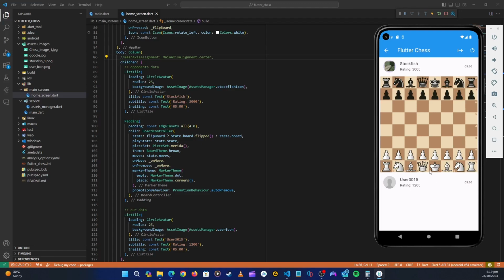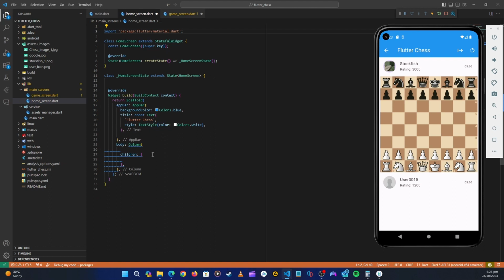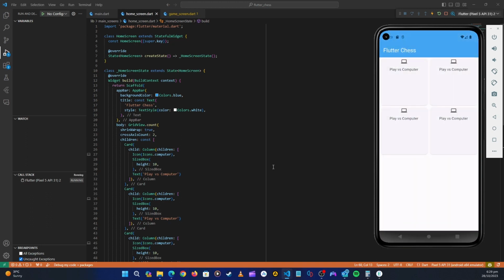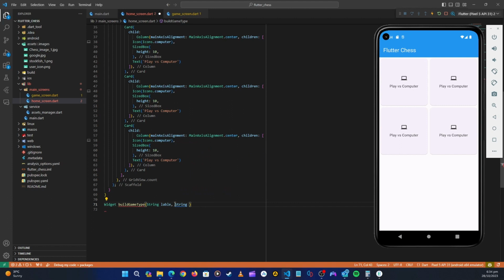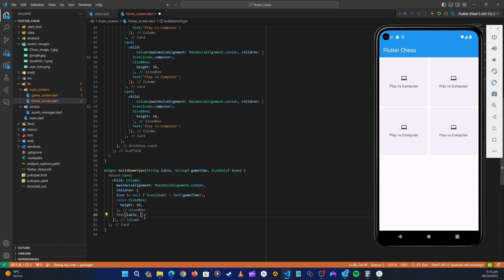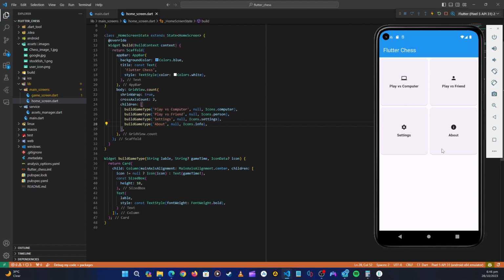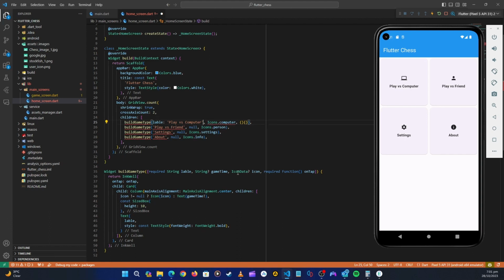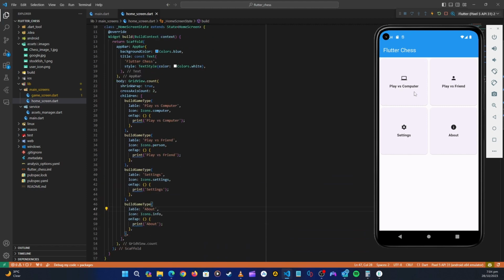05 Flutter & Firebase Chess: From Basics to Multiplayer - Designing the Home Screen UI